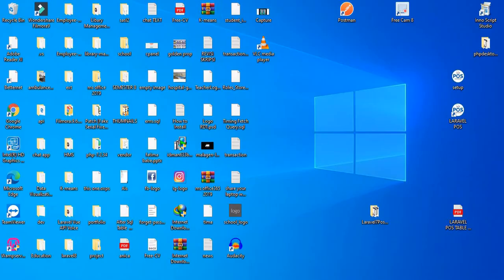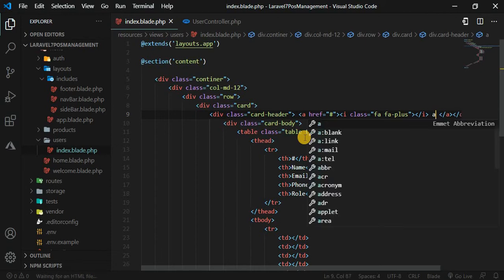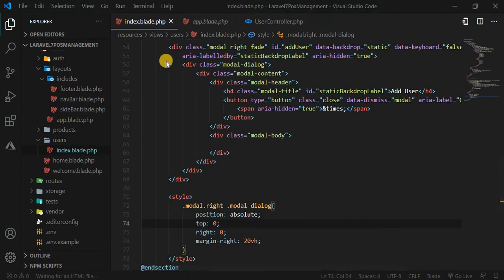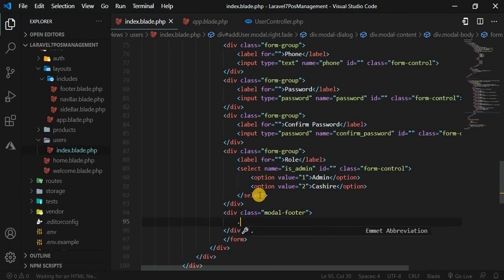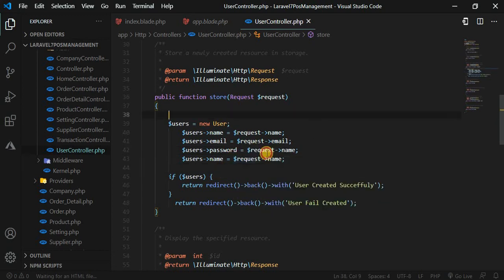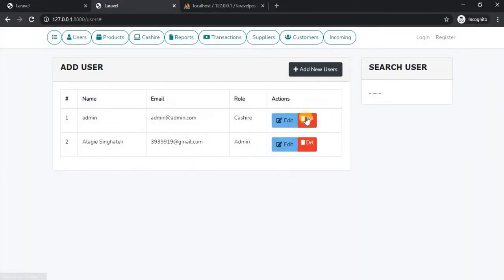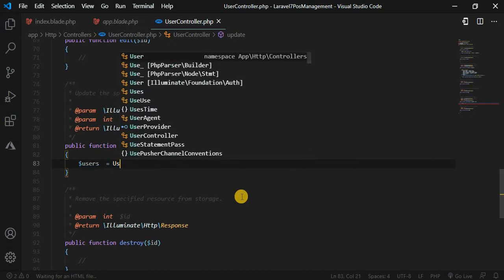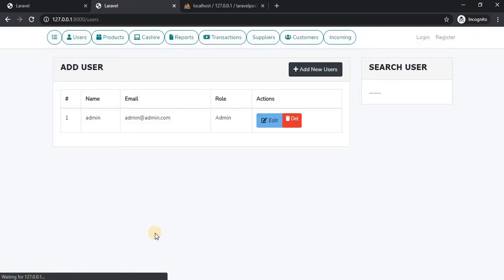Laravel Pos Management System Part 4 ( Admin and Cashier CRUD ) Step by step